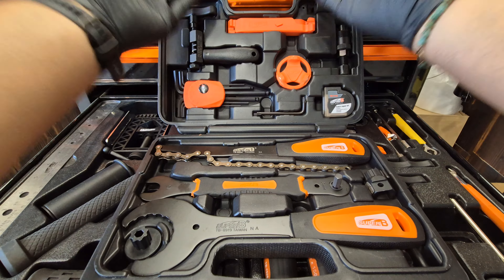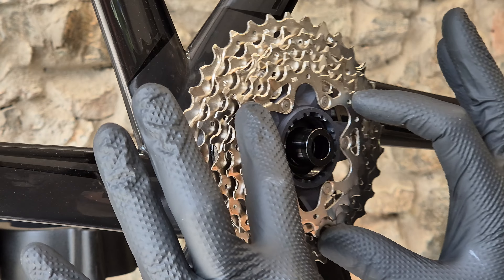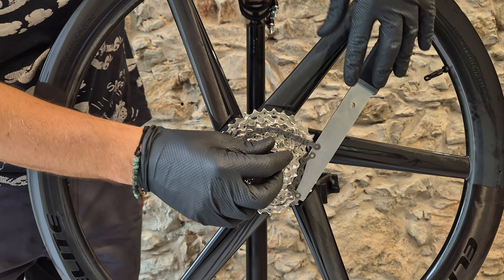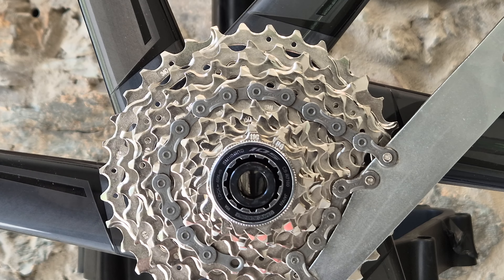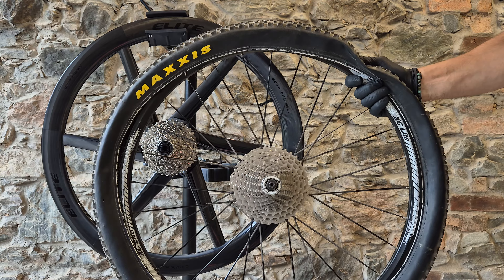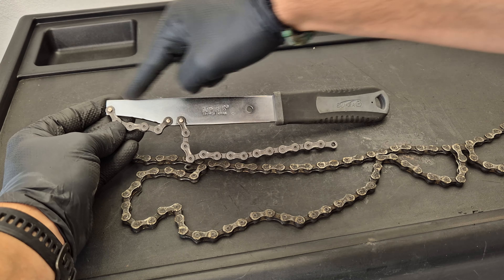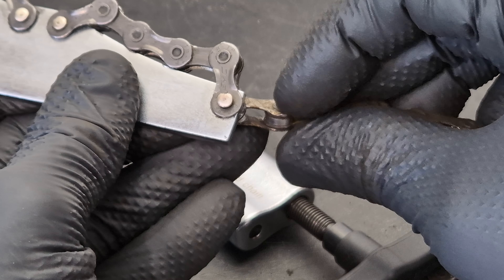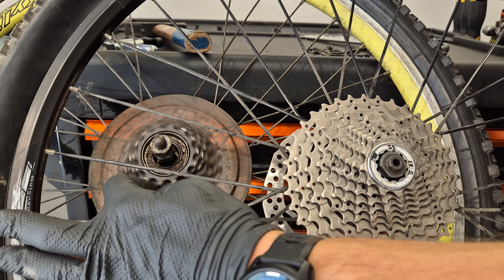Bike Repair for Newbies - 2. How to remove cassette with or without the chain whip.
Where to buy chain whip
Cassette lockring tool
0:00 cassette explained
1:30 chain whip use
2:10 mistakes
3:20 alternative
3:50 no tool
4:40 making chain whip
5:46 cassette vs freewheel